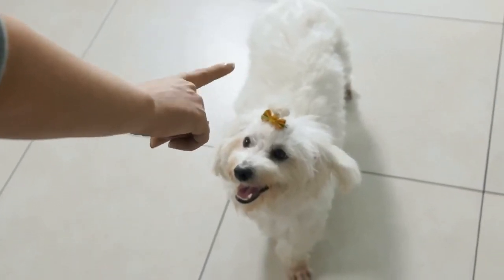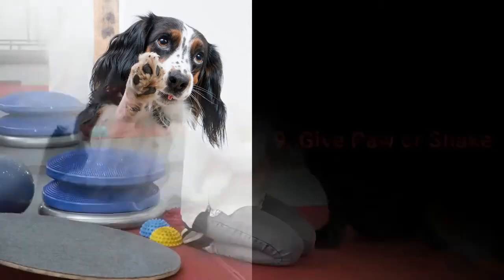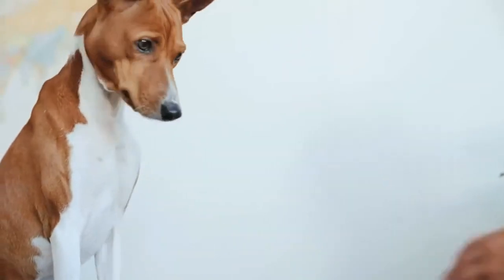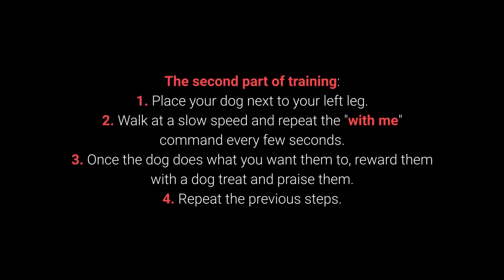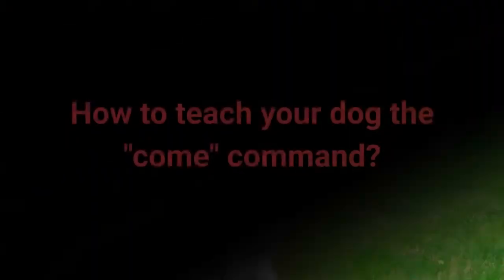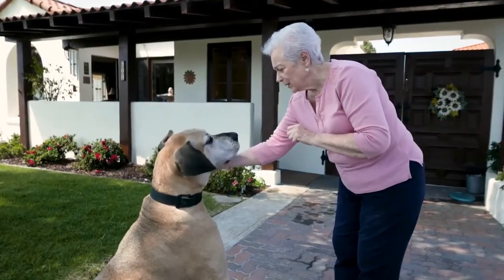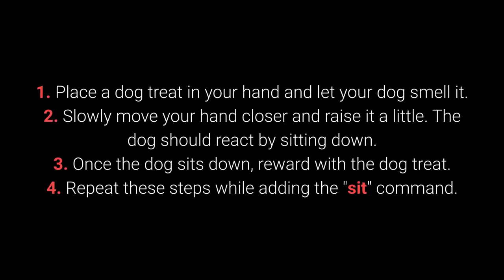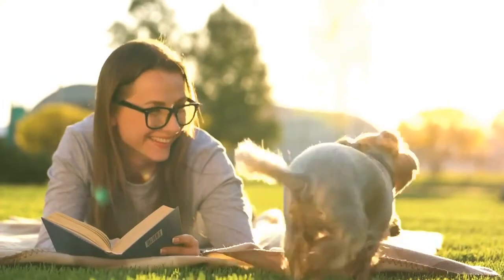How To Train A PUPPY 2022- Basic Beginners Guide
As a new pet owner, you might be wondering if you will be able to train your puppy to become so smart like others.

This video will clearly describe to you how you can train your puppy to become so smart, it will be so easy for you if you follow the step by step tutorial on the video.

 However, there are some equipment that you might like to get , to enable you train your dog to become so smart. check it out here 👇👇

You Will Need A Dog Treat Training Pouch , so get one